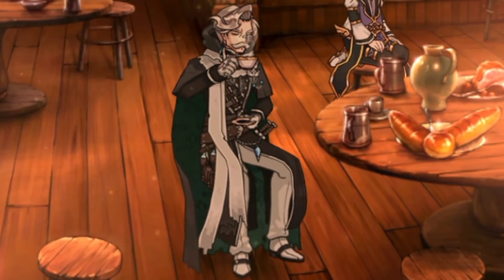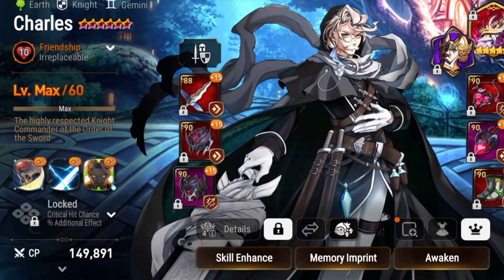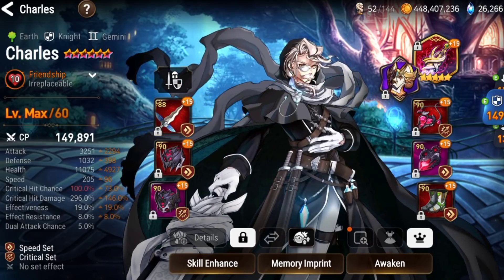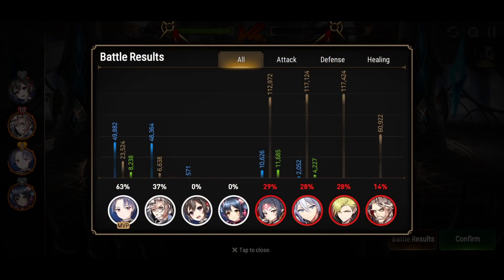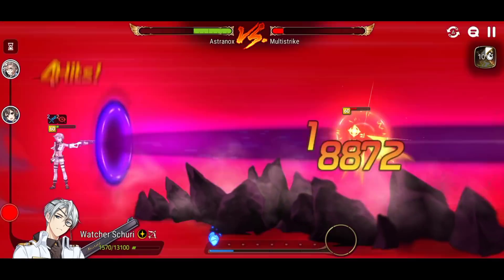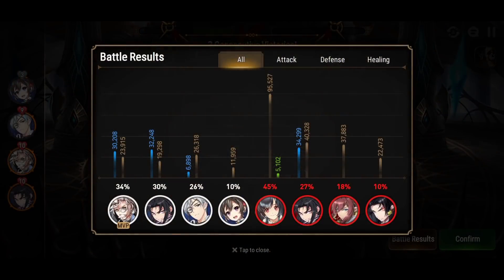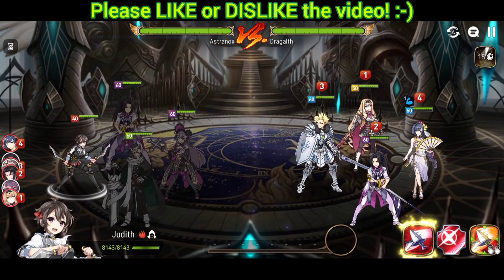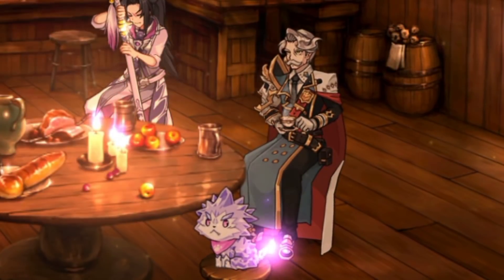Charles PVP & Review (Bad Posture?) 🔥 Epic Seven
Epic Seven Charles PVP & Review (Charles teaching how to fix a bad posture!) 🔥 Epic 7 Charles PVP Showcase! E7 Gameplay commentary!

Timestamps:
0:00 Intro
0:08 Skills & Memory Imprint
1:33 Stats & Gear
2:35 Showcase & Review

🔊 Songs:
Resurrection of the Dagger - Varien
Vicimus - Slippy
Flow - Slippy
Charge - Bossfight
Own Me - Slippy